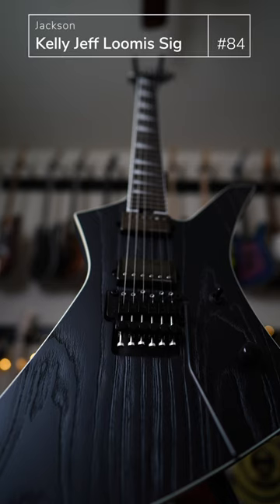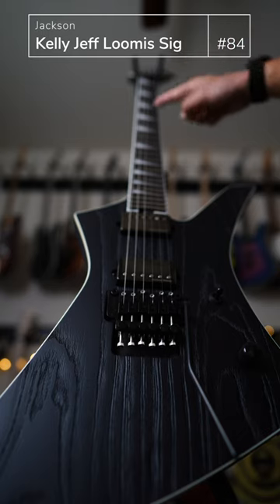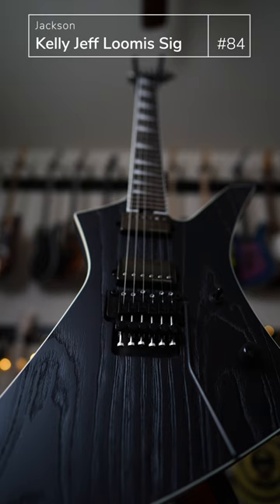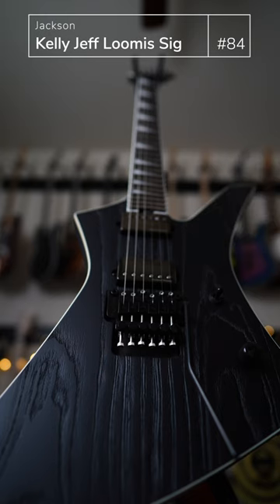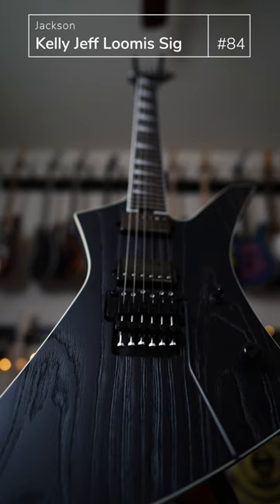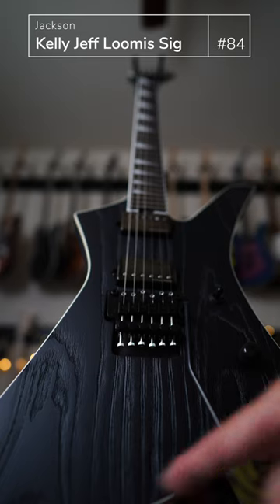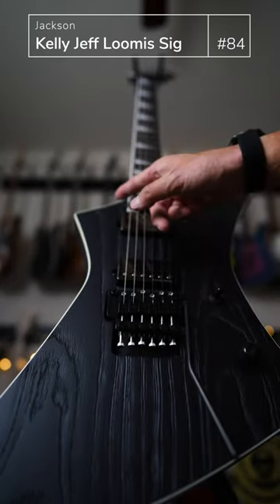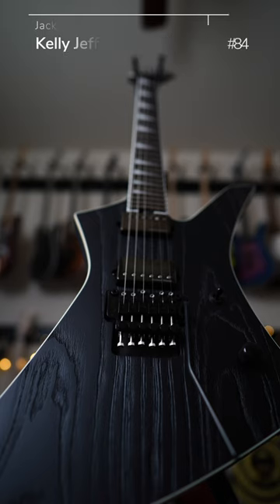GGG Shorts Guitar 84 : Jackson Kelly Jeff Loomis - 2022 Collection Update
The 84th guitar for this GGGSHORTS series is a bonafide METAL machine!